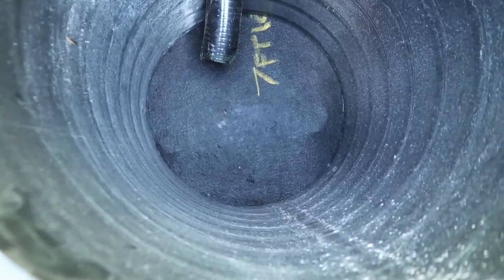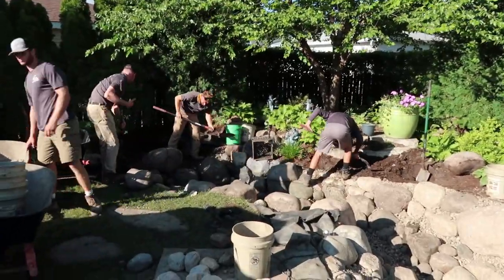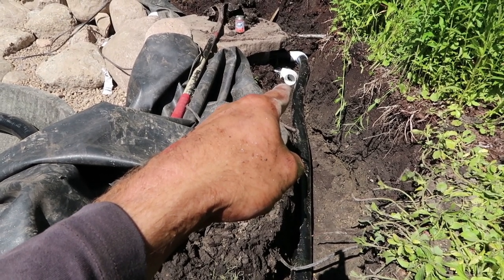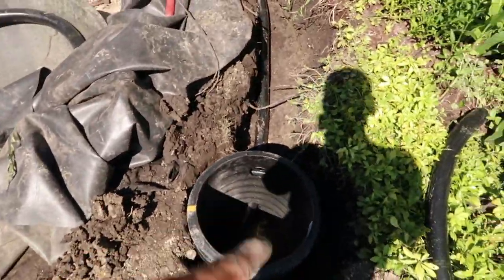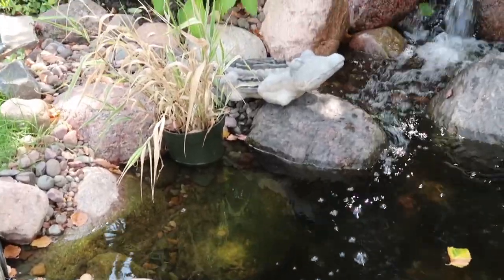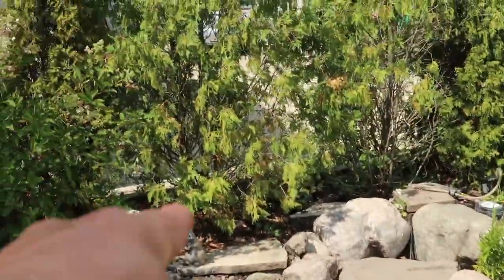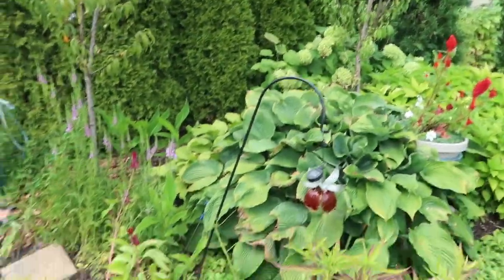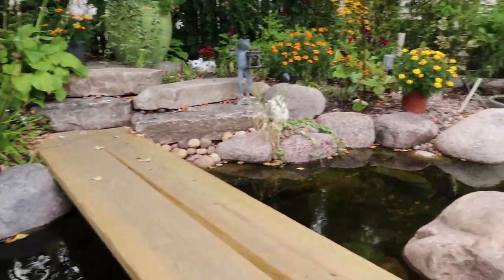*Garden Pond* Extension W/ Waterfall REVEAL - Part 2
Another successful pond extension! Chris and the TEAM button up the edges and plumbing for the reveal of this new and improved garden pond!